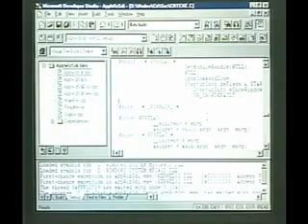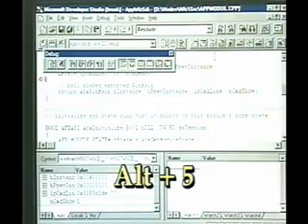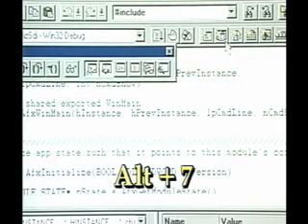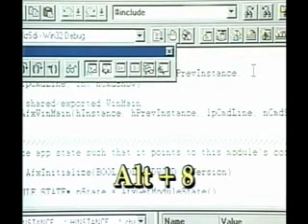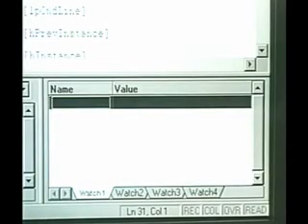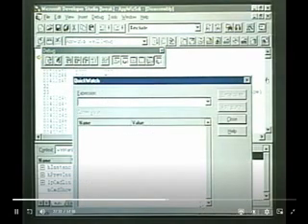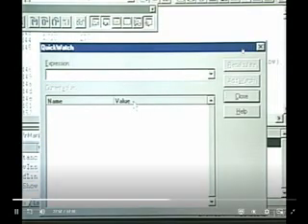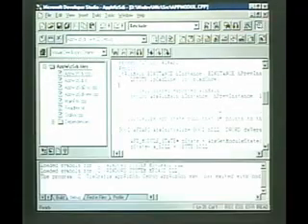Viagrafix: Teach Yourself Visual C++ Secrets and Timesavers - Chapter 2, Section 2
Viagrafix: Teach Yourself Visuak C++ Secrets and Timesavers
Chapter 2: InfoViewer and the Debugger
Section 2: Keyboard Shortcuts, Displaying Windows, and Watch and Quick Watch Windows